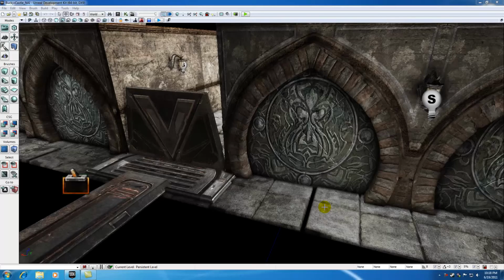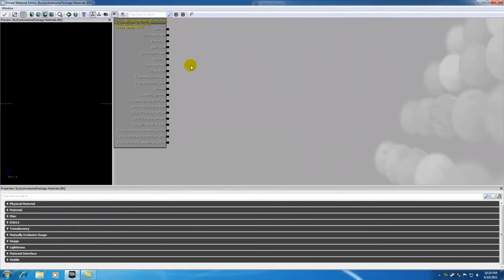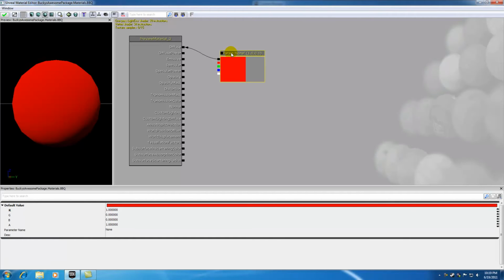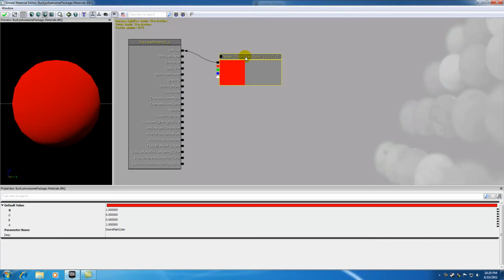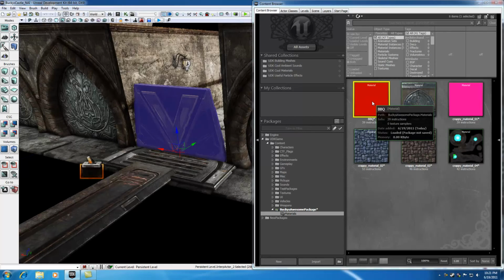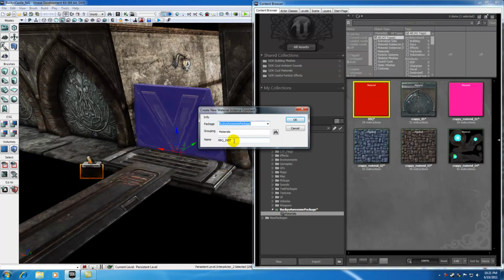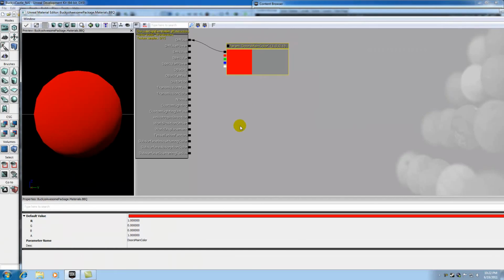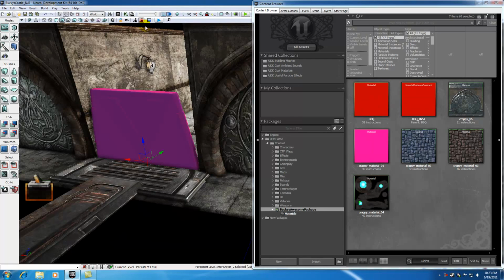Unreal Development Kit UDK Tutorial 62 Animating Materials YouTube 1080p